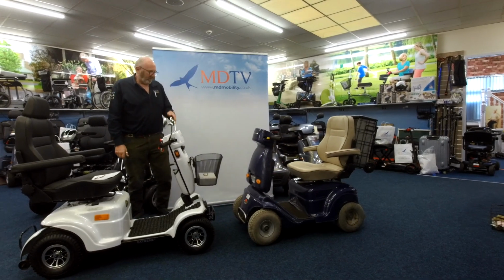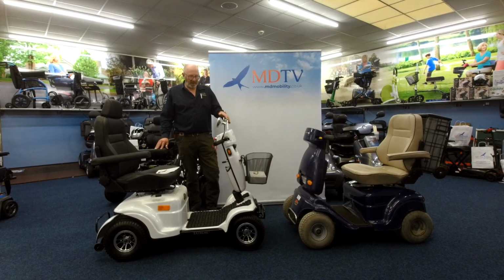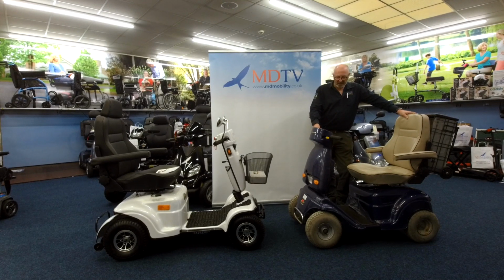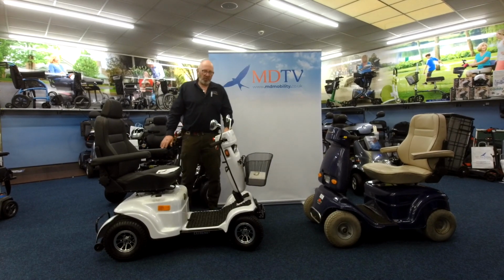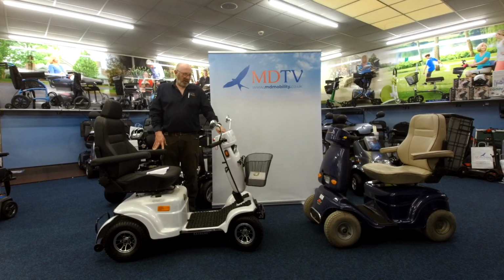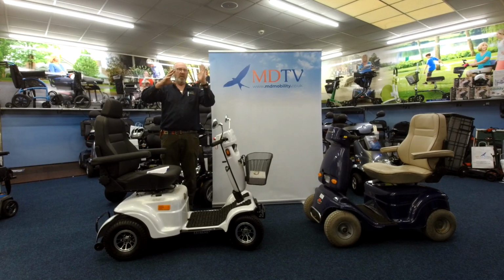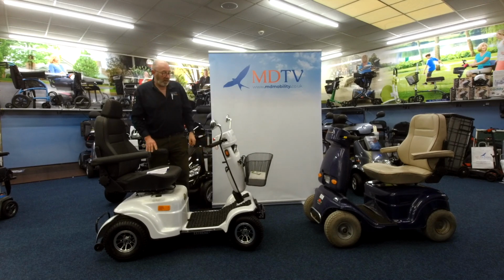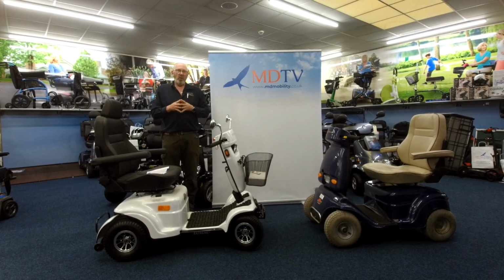Is this the best all-terrain mobility scooter on the market?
Alan talks us through the features of the extremely robust and powerful Extreme Plus Mobility Scooter from Scooter Tech.